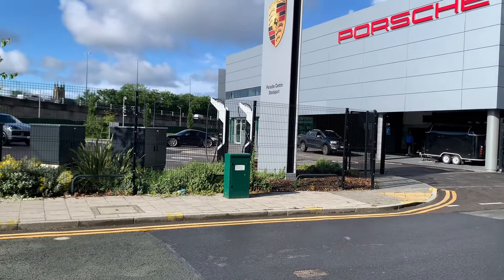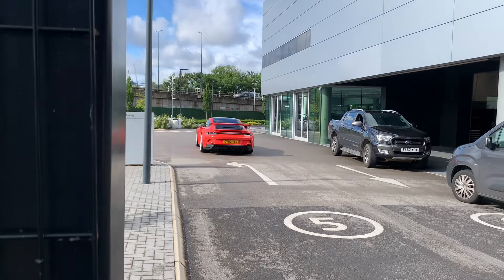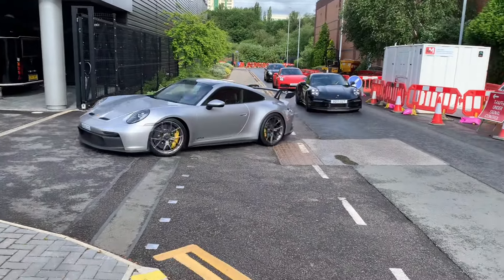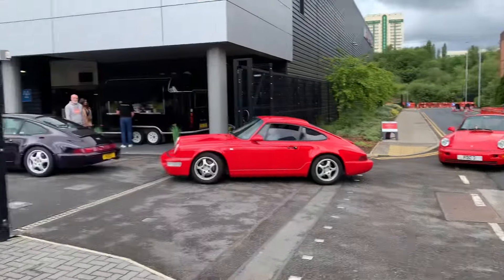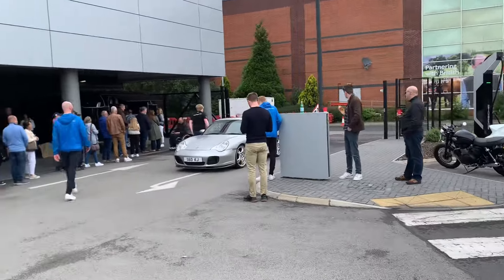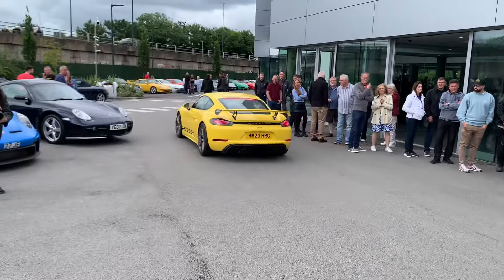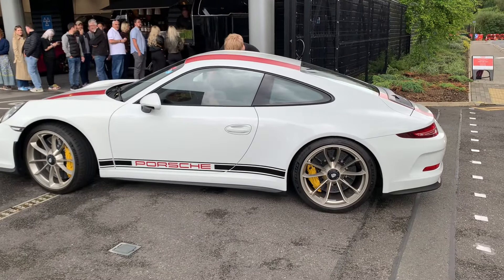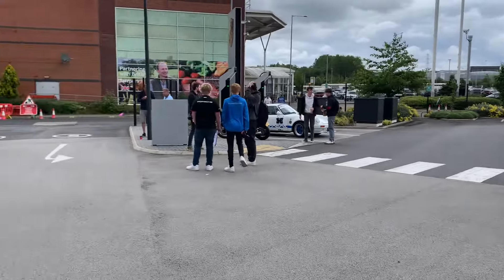Ferrari F40 CRASHES Porsche ONLY Cars and Coffee meet (F40, 911R, GT3 RS, GT2 x2, Dakar, 911SC…)